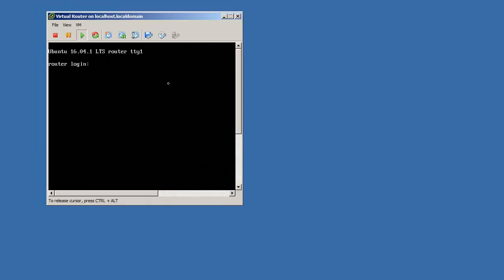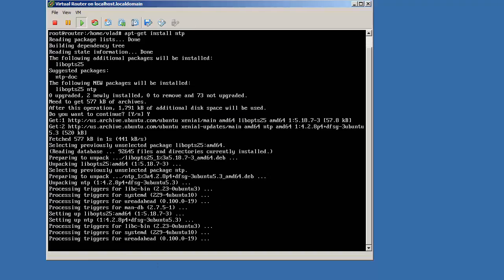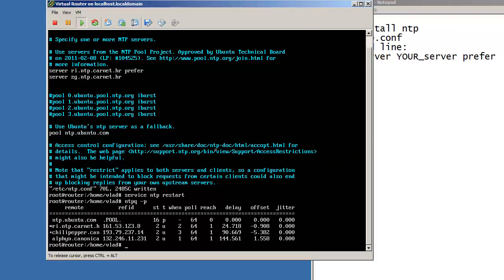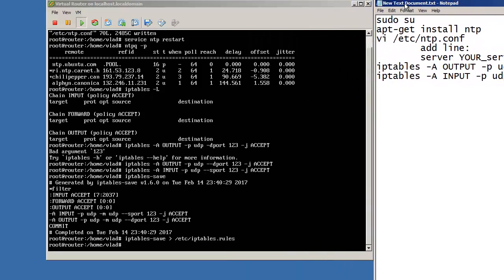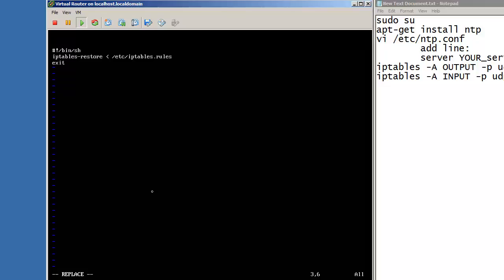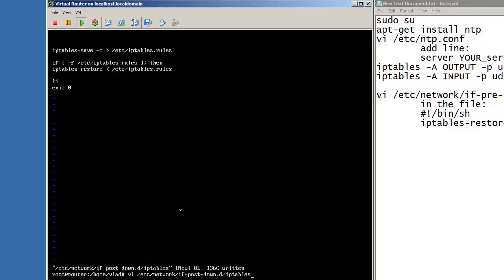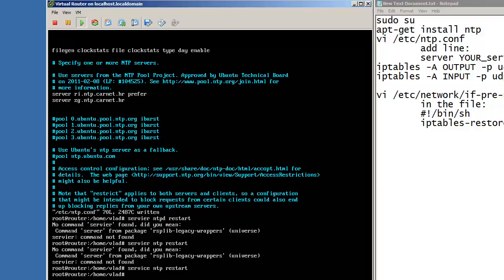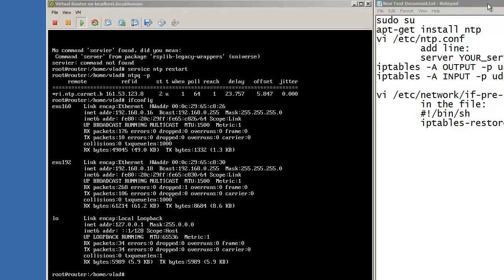[SW: HowTo:] - configure NTP server (linux) and sync with any windows machine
for TLDR ff to 18.18 :)

NoSoTLDR:
I had a problem with NTP server on my job so i decided to make (setup and configure) ntp server

Now all my linux machines are synced to my server (which syncs to NTP server that is in my hometown)

Windows part is so that (if you don't have a domain) you can sync all of your PCs to it.

BTC-ME:
1P7drxDQALyJDm8rCVSuhEXkiS5LnYFpRr

ETH-ME
0x21E4cC6BEf890000B1cD52e23F426382d5651B92